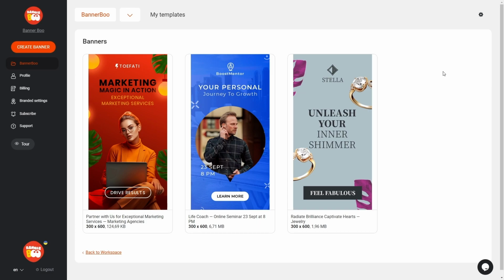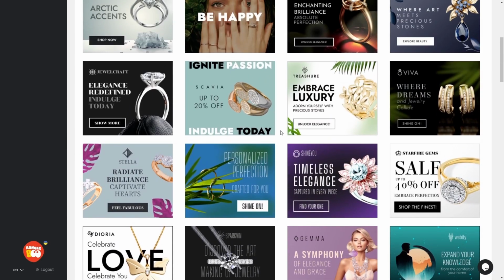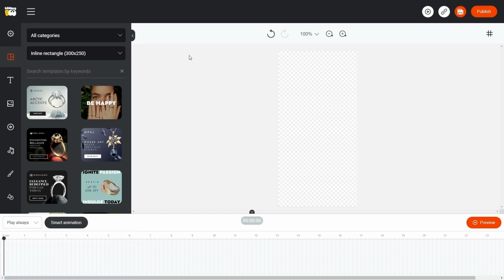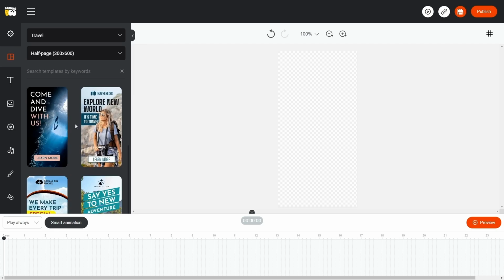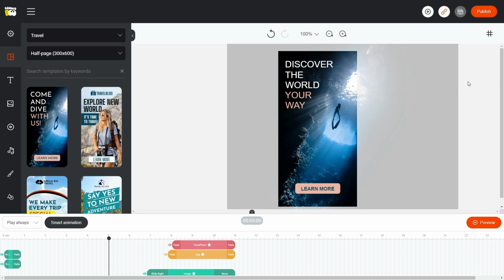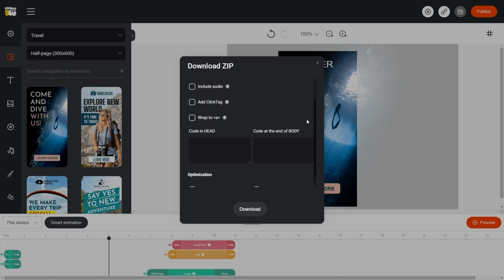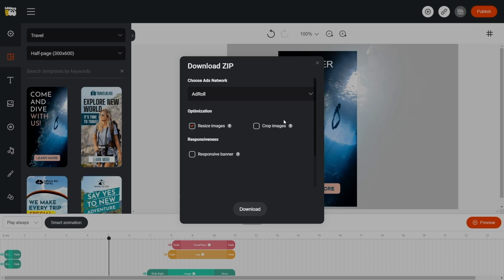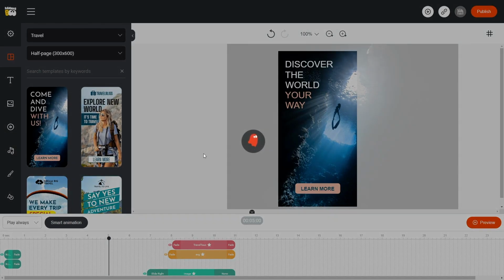How to create an HTML5 banner for Adroll in BannerBoo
Looking to create stunning HTML5 banners for your Adroll campaigns without the hassle? You're in the right place!

In this comprehensive tutorial, we walk you through the process of crafting HTML5 banners for Adroll using BannerBoo.

Whether you're a seasoned marketer or a beginner, this tutorial has got you covered. Say goodbye to complicated coding and design tools – with BannerBoo, you can create professional HTML5 banners for Adroll in just a couple of clicks. Start enhancing your advertising game today! 🚀📈